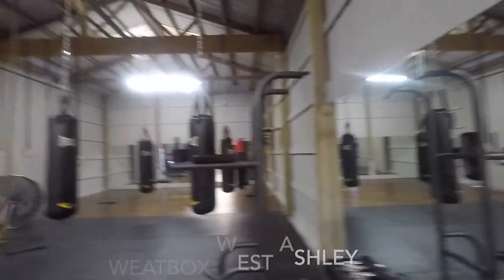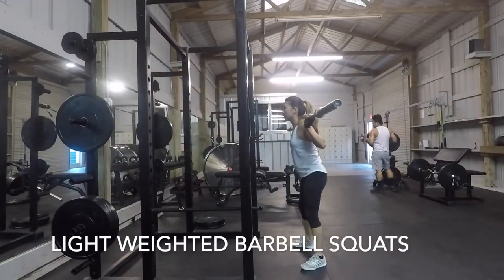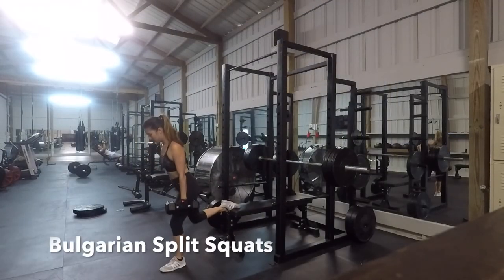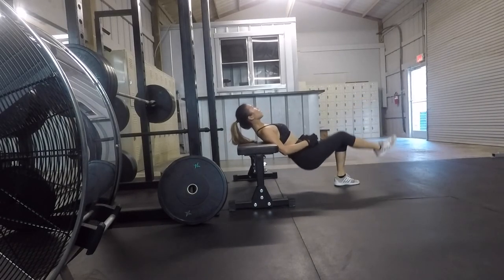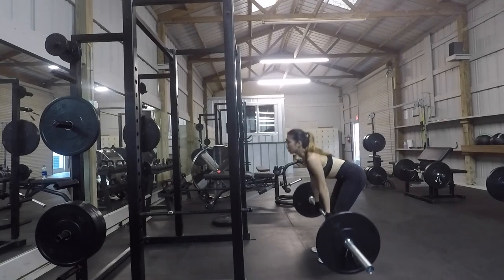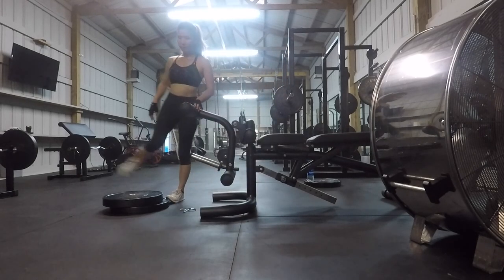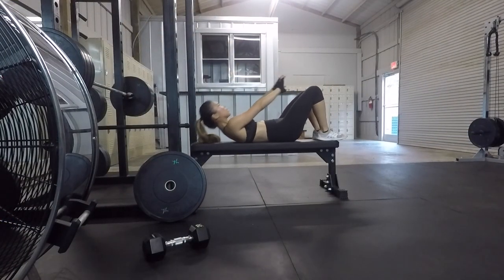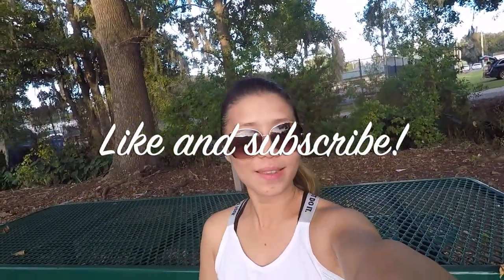THE BEST LEG WORKOUT | FITGIRL TALKS ABOUT INSECURITIES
Hey guys, I have a hot fire leg workout for you that will kill you literally ha! I also talk about insecurities.

Kisses!